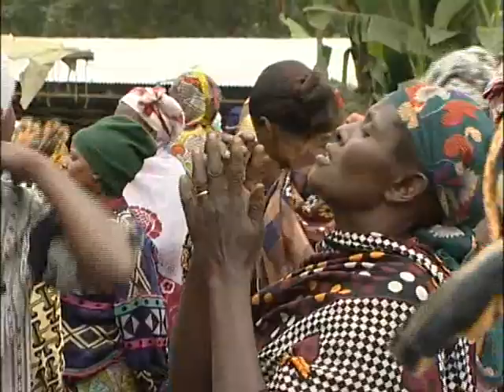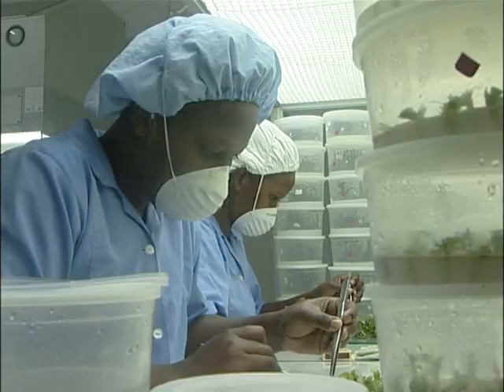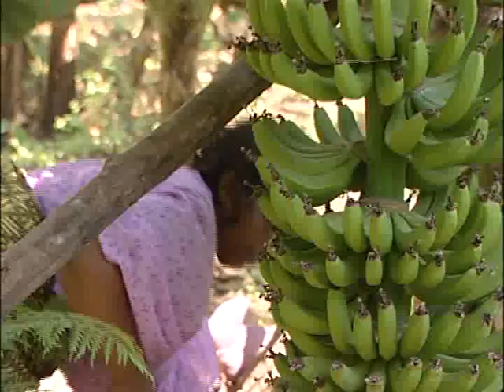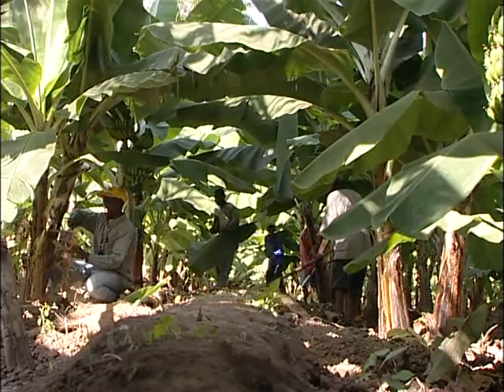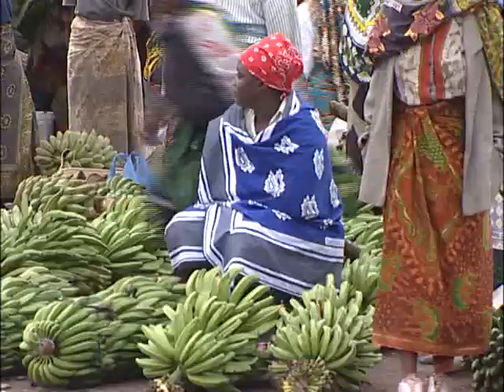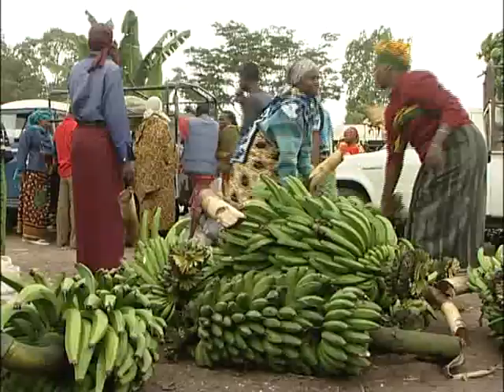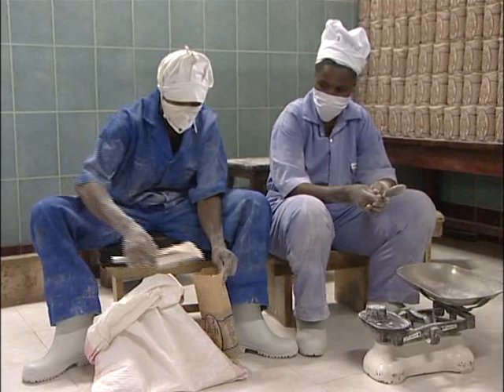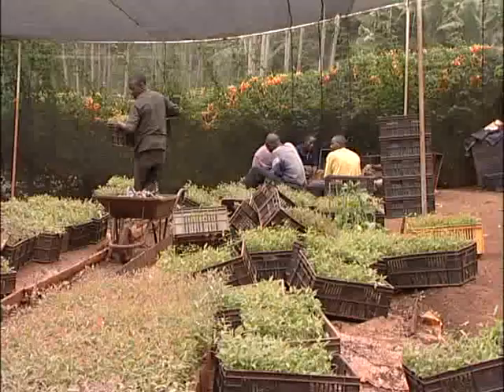MATF - Banana tissue culture in action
Farm Africa works with poor African farmers, helping them to produce more food for their families.
We want to make sure future generations don't have to depend on handouts of aid.